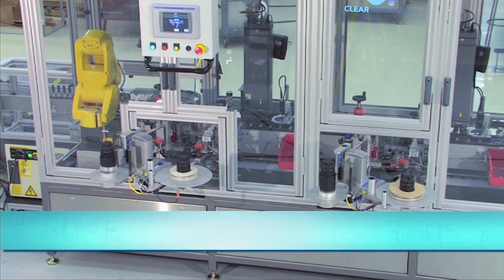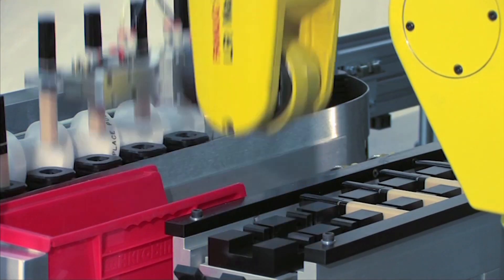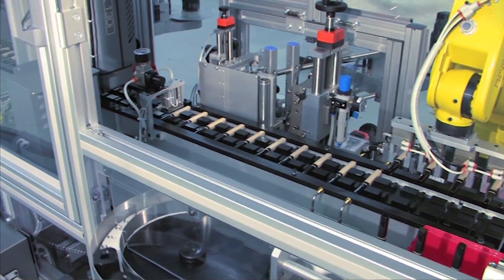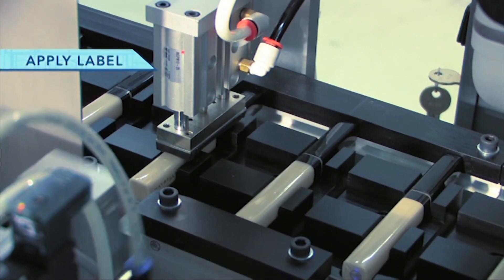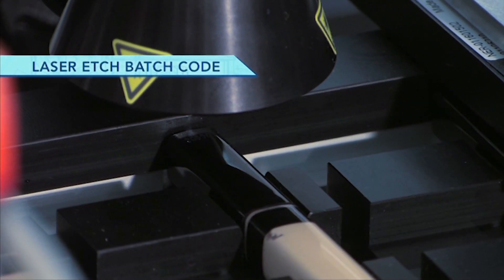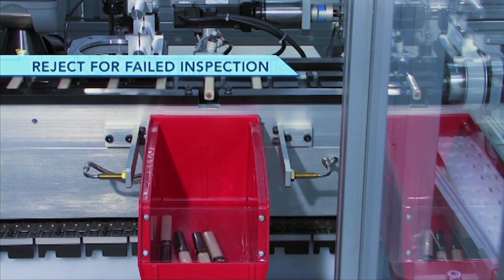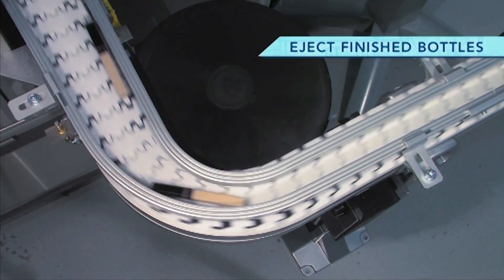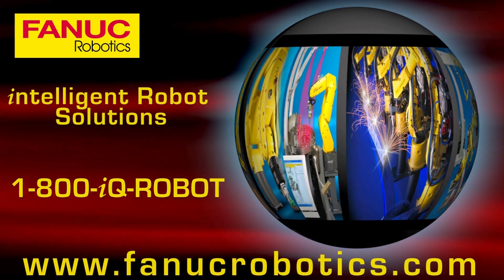FANUC LR Mate 200iC Robotic Labeling System -- Courtesy of Clear Automation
This automated labeling system has been developed by FANUC Robotics Authorized Integrator Clear Automation to apply labels to liquid cosmetic bottles at a rate of 100 parts per minute.

In the system, the cosmetic bottles travel to the cell along a conveyor in upright pucks. The pucks are fed into the cell by a servo-driven screw that spreads them to match the pitch of a linear indexer. The FANUC LR Mate 200iC robot picks the bottles from the pucks four-at-a-time and lays them horizontally onto the indexer.

At various stations along the travel of the indexer, a label is applied. A batch code is then laser etched and the batch code is vision inspected for readability and accuracy. Bottles that fail the inspection are ejected from the indexer into a reject bin. Good bottles are ejected onto a conveyor to travel downstream to packaging.

For more information on this system and more from Clear Automation, please visit their